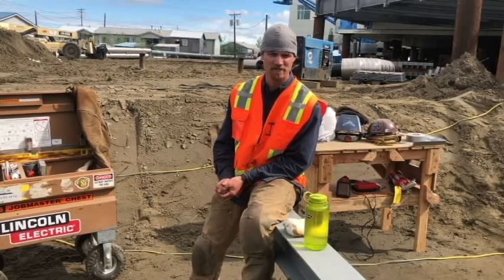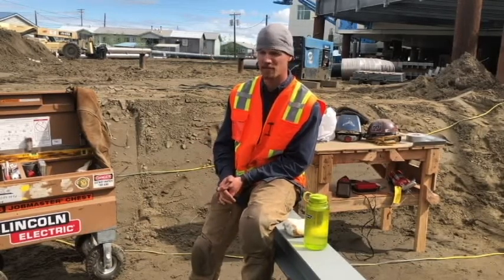Alaska state 3 gun championship 2018 intro.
The intro to my series of Micah and me shooting the 2018 Alaska state 3 gun match.